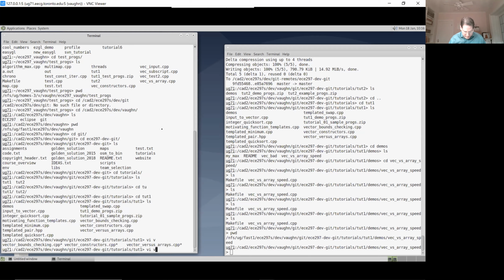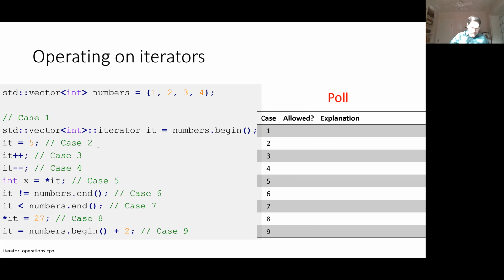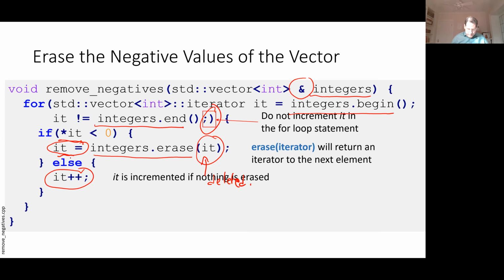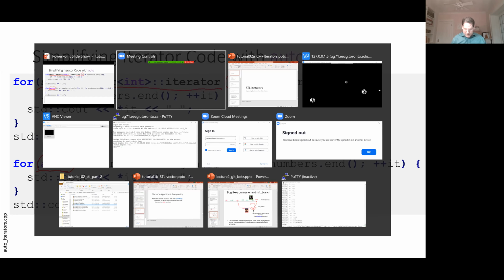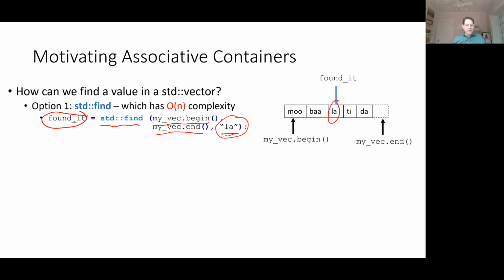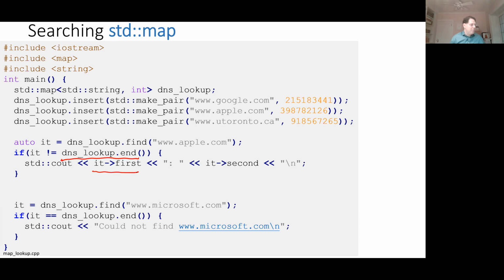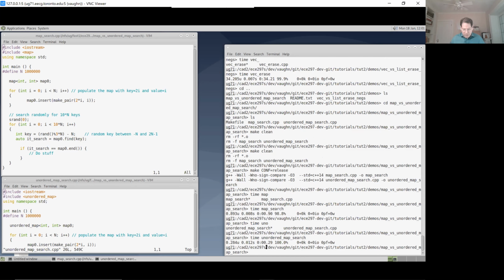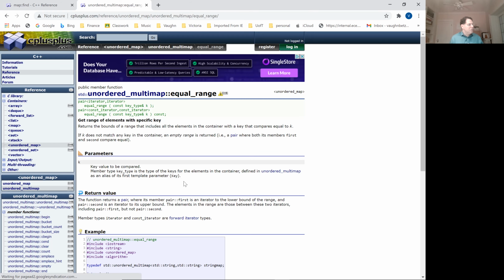Tutorial 2: STL iterators and more STL containers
STL iterators, STL list, STL map and STL unordered map